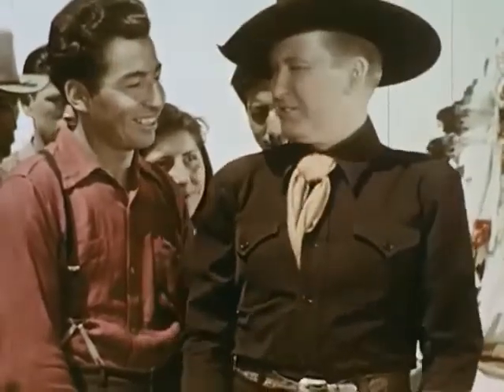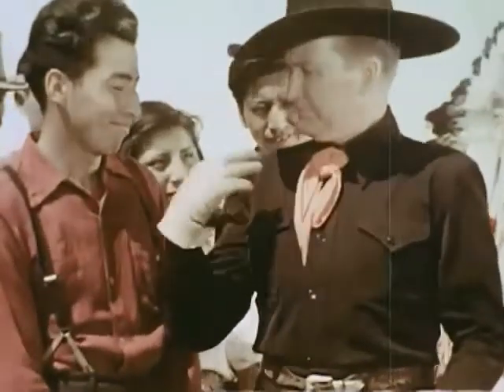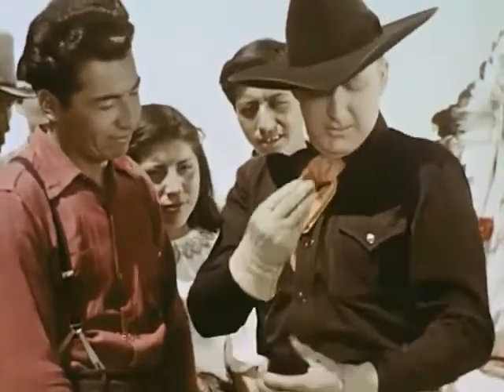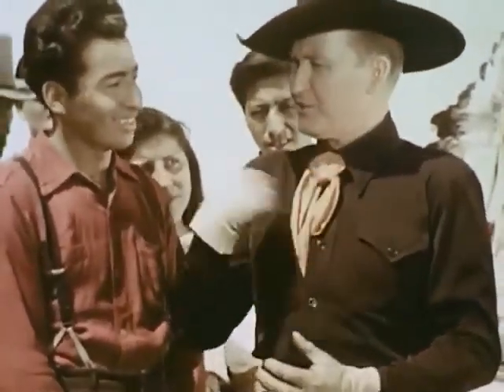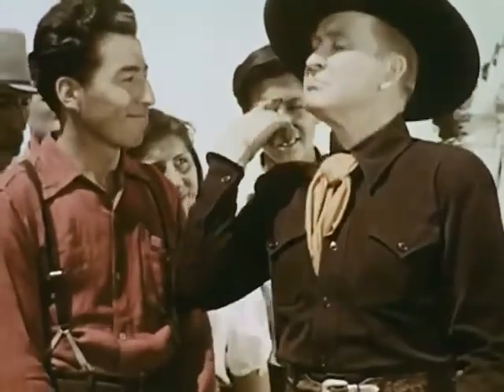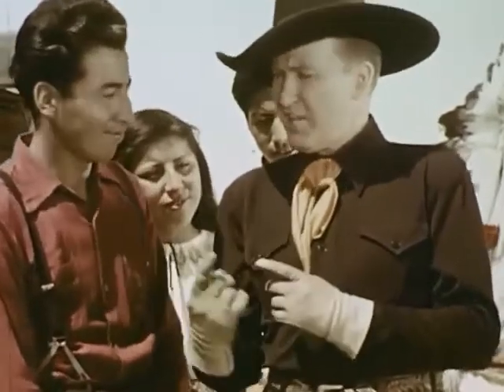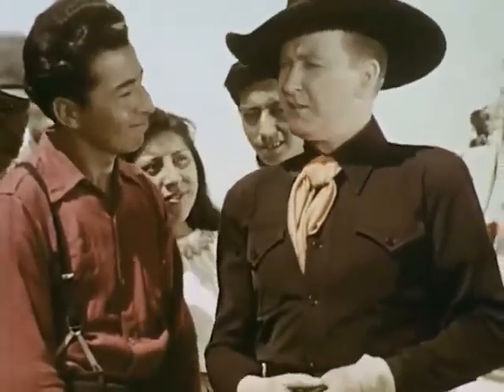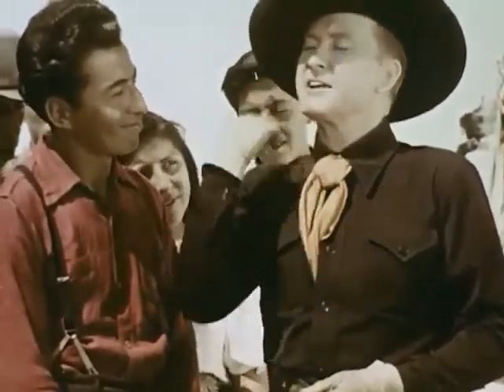Fragment of "Injun Talk" (1946). The names of some Indian tribes.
A fragment of the film about the names of some Indian tribes (Arapaho, Sioux) in the sign language of the Indians of North America.
Interestingly, Tim McCoy accompanies his speech with sign language.